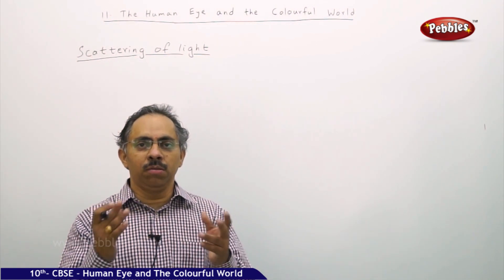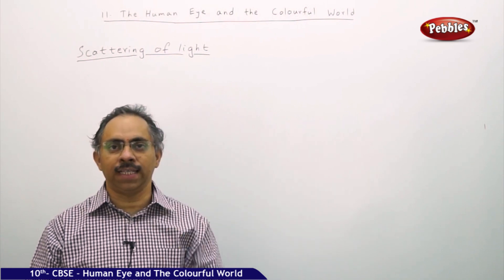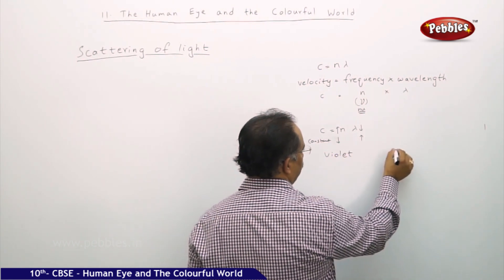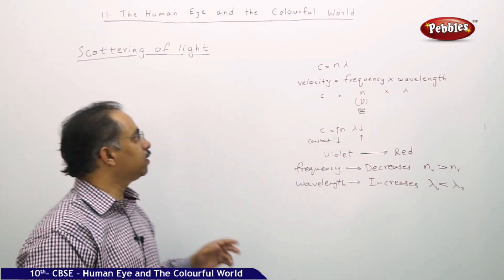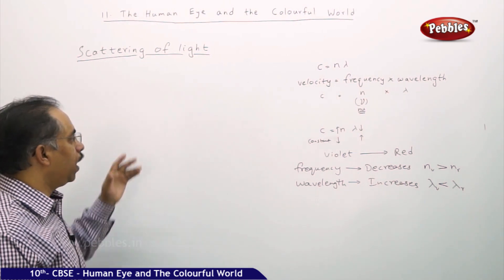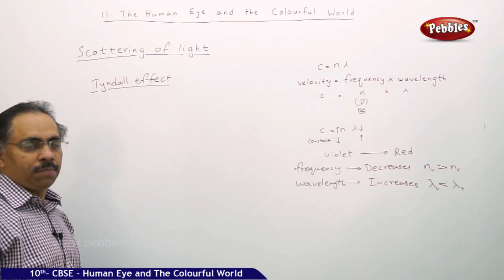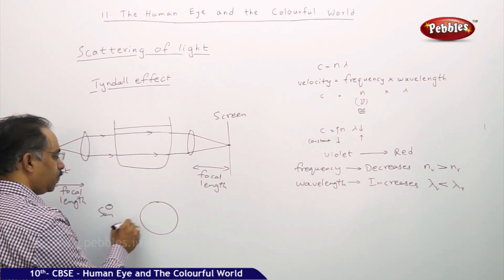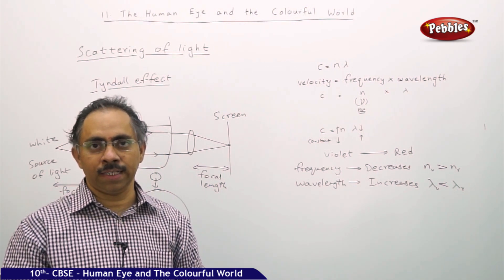Scattering of Light | The Human Eye and the Colourful World | Physics | CBSE Class 10 Science